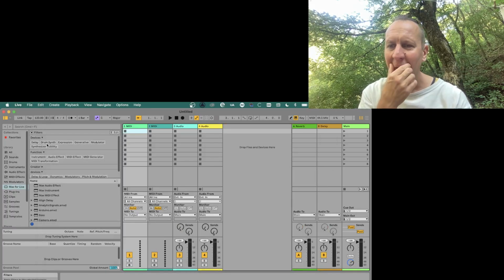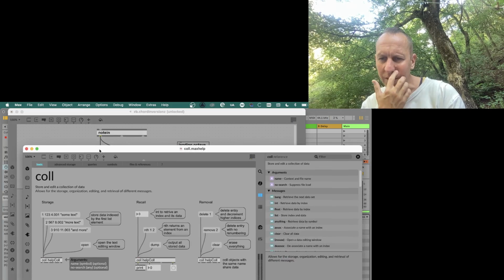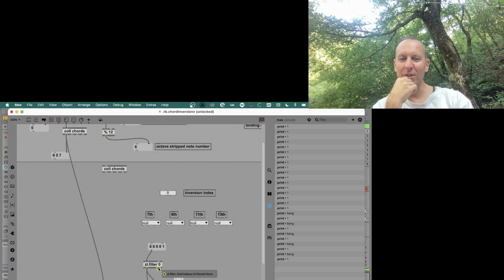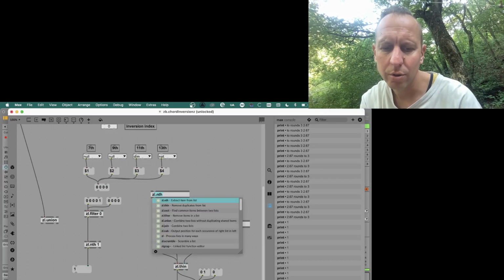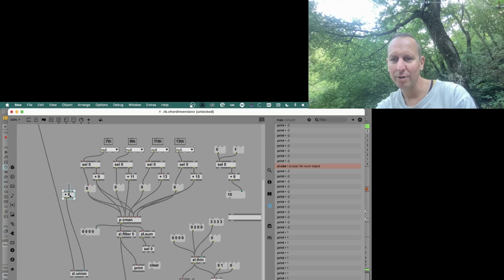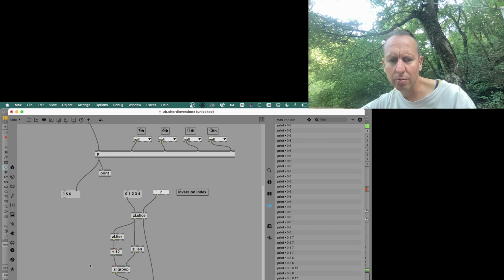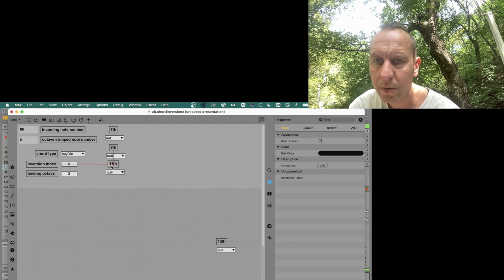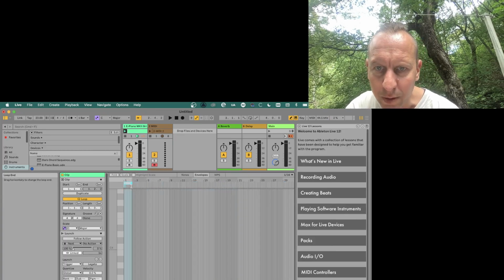Making of Chord Inversion plugin in Max for Live pt.1